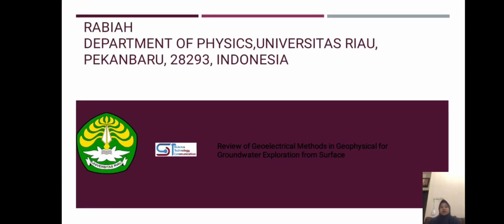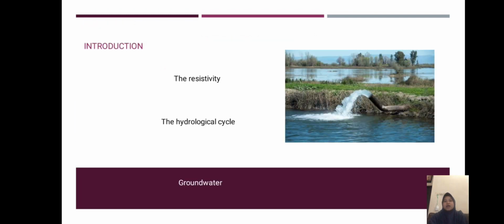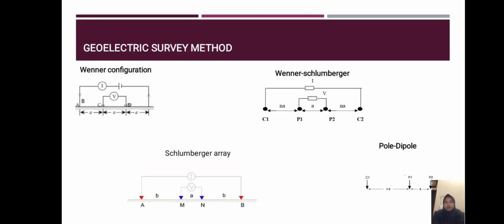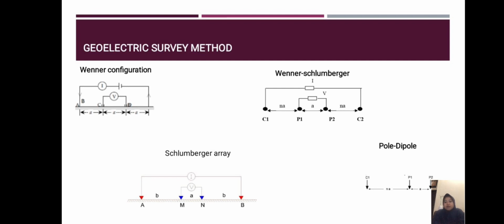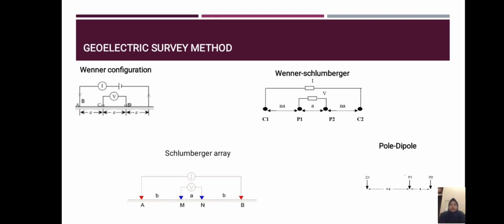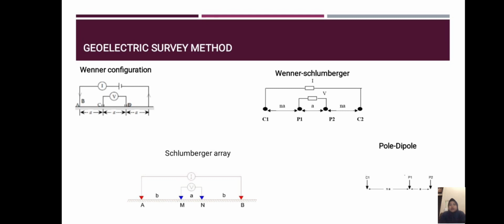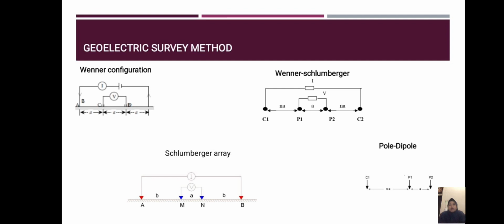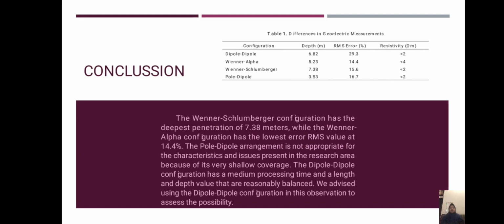Review of geoelectrical methods in Geophysical for groundwater Eksploration -seminar-prof.saktioto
Rabiah
Magister Fisika Universitas Riau
Mata Kuliah : Seminar
Prof. Dr. H. saktioto, S.Si. M.phil

Abstract. As an example, the geoelectric method is based on the introduction of the potential current into the soil or into the surface to discriminate the different electrical quantities of the underground materials. Geoelectrical methods for subsurface investigations are also known as earth resistance, resistivity or electrical resistivity, Measurements of soil resistivity are essentially measurements of the electrical condu ctivity of soil in a semi-infinite volumeTest method:50mA or by 100V 1mA d.c delivered current perpendicular to the soil surface eliciting a voltage potential due to the heterogeneity of the measured subsurface There are some geophysical methods for the study of the earth's subsurface, with relatively quick and cheap ways to get geological information below the surface of the earth The geoelectric method is today considered as the most suitable, effective, and economic means for underground investigations It is currently used in the fields of archeology, hydrology, mineral exploration, environmental research, as well as engineering. The purpose of this observation is to review geoelectric techniques used in geophysical exploration, This paper provides a comprehensive understanding of the principles, applications and possibilities of geoelectric methods. The benefits and challenges of various geoelectric technologies are also discussed. This report also discusses recent developments and future prospects of geoelectric surveying, as modern equipment, survey design, computer applications and software have brought many improvements and changes to geoelectric surveying. Different results presented by different researchers show that most geoelectric methods can be applied in geophysical exploration.